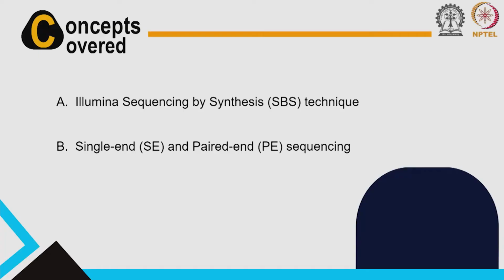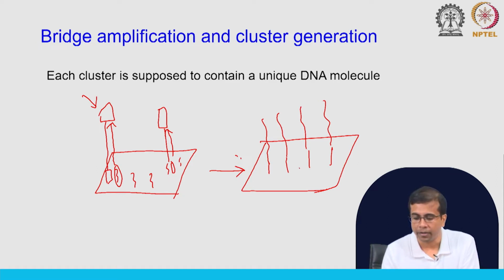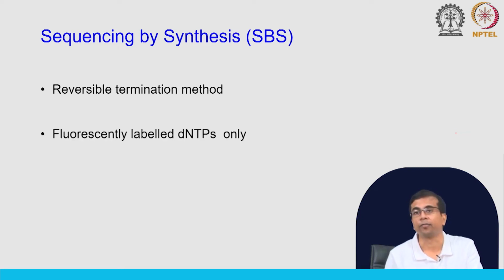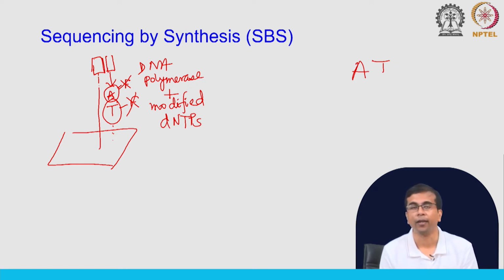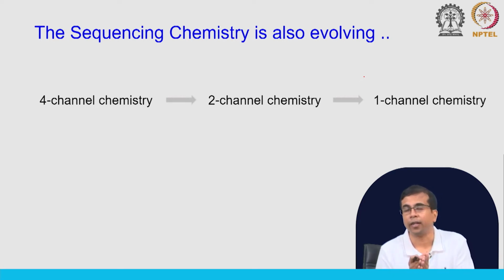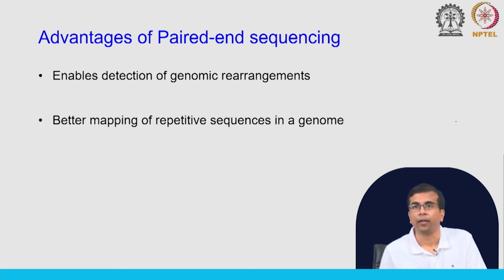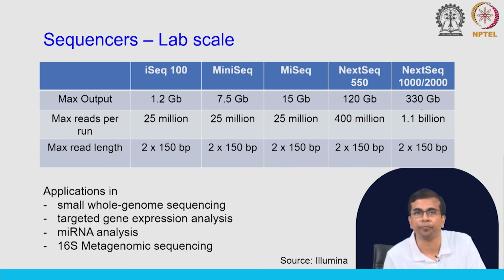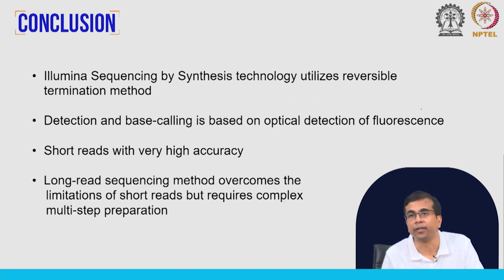Lecture 03: Illumina Sequencing By Synthesis (SBS)